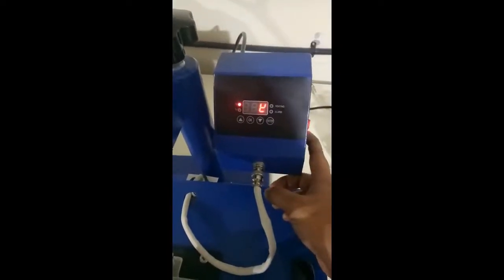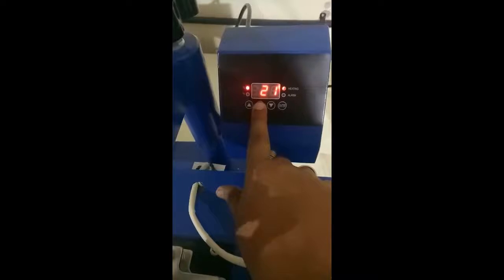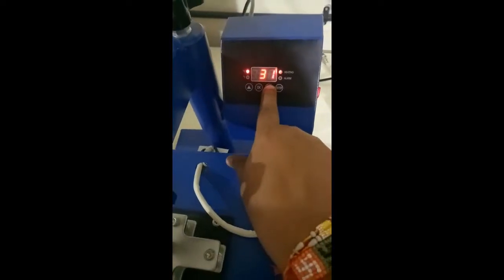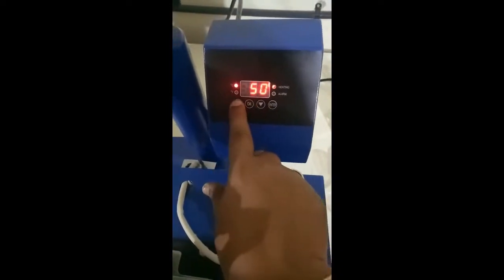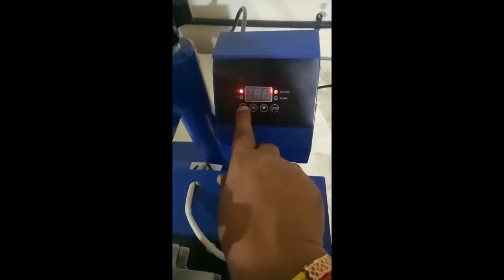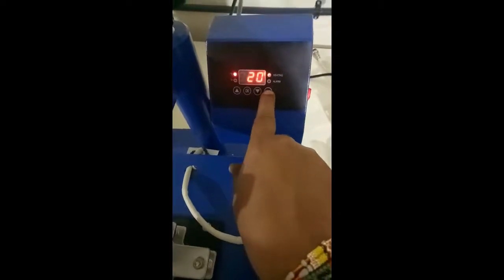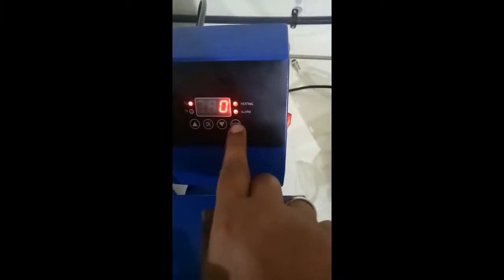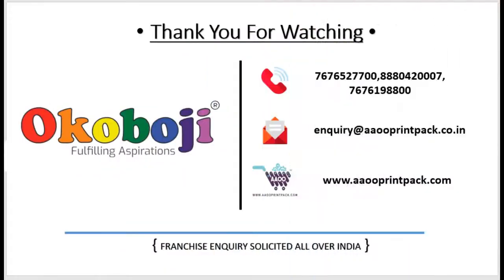Okoboji Sublimation Combo Heat Press 6in1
Okoboji Sublimation Combo Heat Press 6in1 can be used for T-shirts, caps, ceramic plates, ceramic tiles, mugs, coasters, mousepads, jigsaw puzzles, lettering and other misc fabrics & materials. It can transfer colorful pictures and characters of sublimating and dissolved printing inK onto ceramics, glasses and textiles such as cotton, flax, chemical fibre, nylon, etc. This 6 in 1 combo heat press machine includes flat platen, mugs and plates. The swing-away heat press boasts all of the must-have attachments. It has a built-in Teflon coated 12" x 15" (38X30cm) heat platen with a full range of heating coils to allow for consistency throughout its surface. The digital timer control is adjustable up to 999 seconds. The features a digital temperature gauge ranging from 0 - 250ºC (about 430ºF).